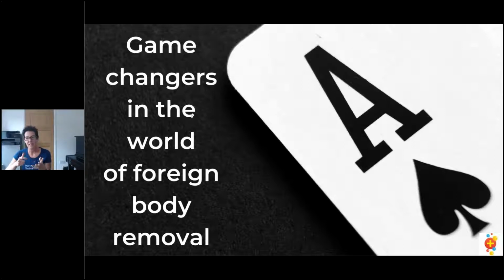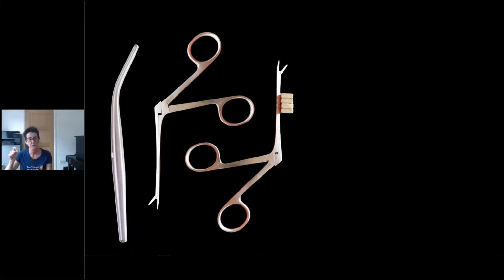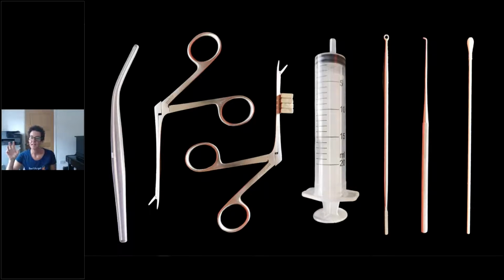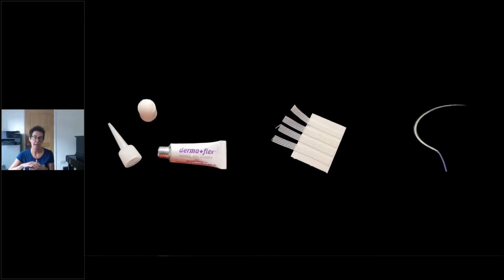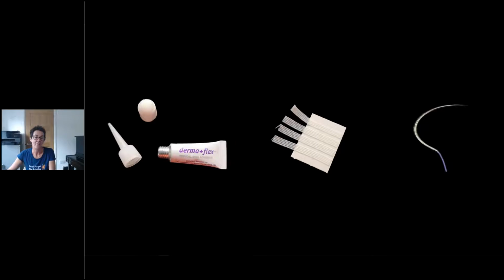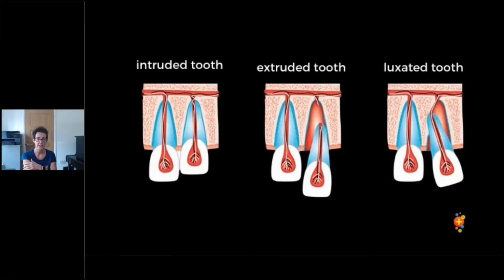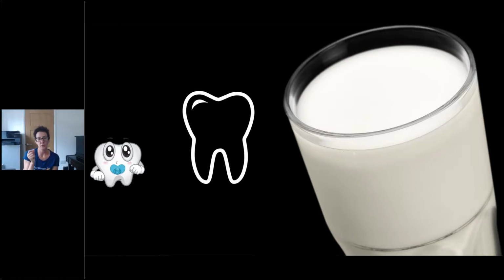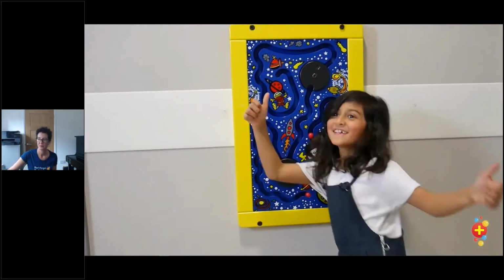PEM Minors - Tips & Tricks - B Platt - 9Jun2020